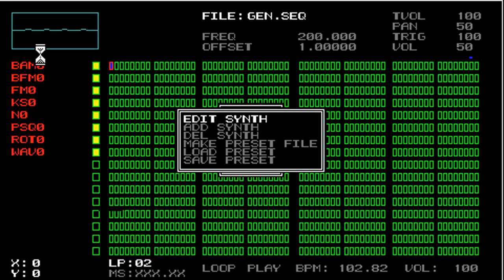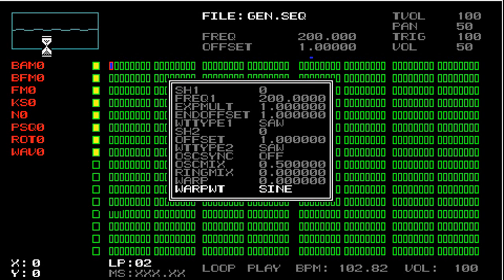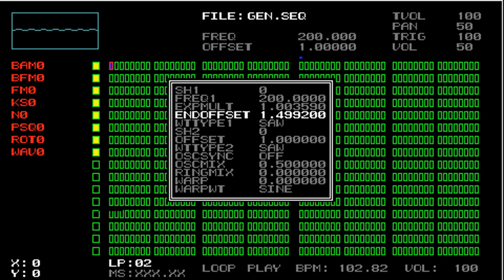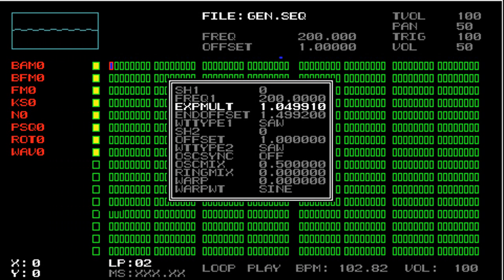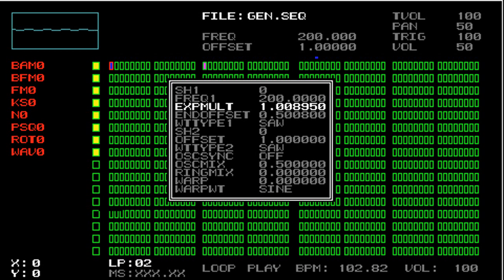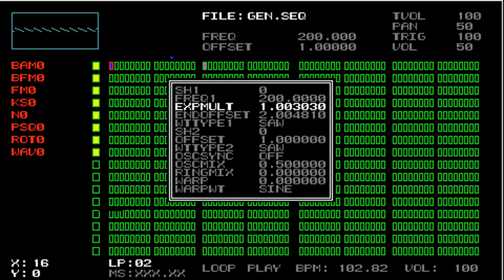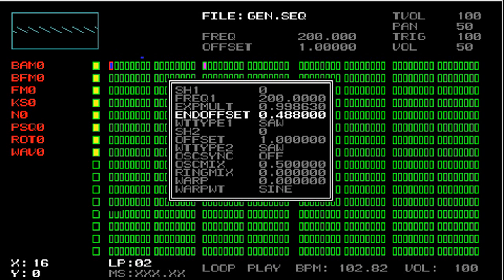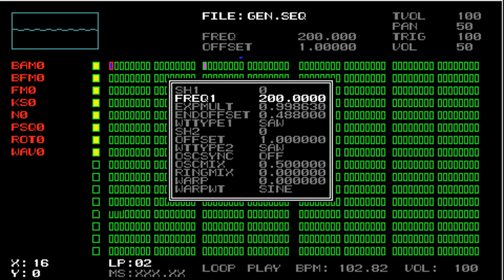PSPSeq 3.01 tutorial part 20 - WARP and pitch bends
this is part 20 of the PSPSeq tutorials. in here you'll learn about applying a random low frequency oscillation to the frequency of a generator via the WARP and WARPWT parameters, as well as how to control pitch bends via EXPMULT and ENDOFFSET.  this is the only place i cover this in detail, so if you are confused about these parameters, watch this!